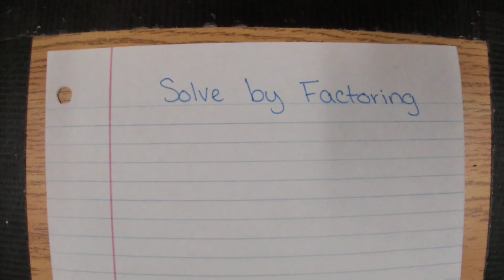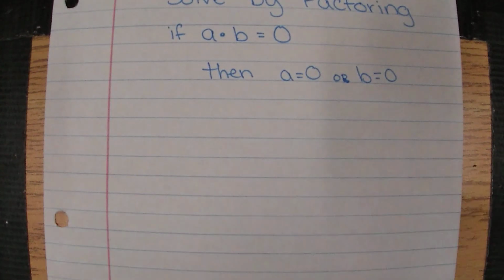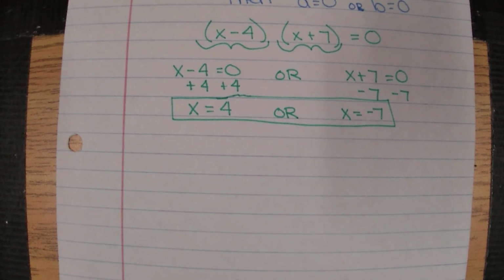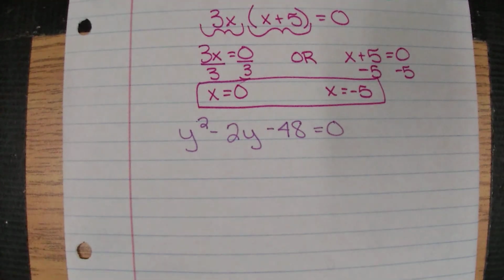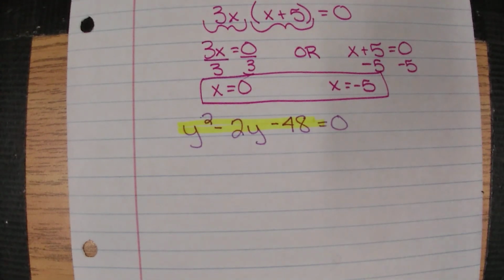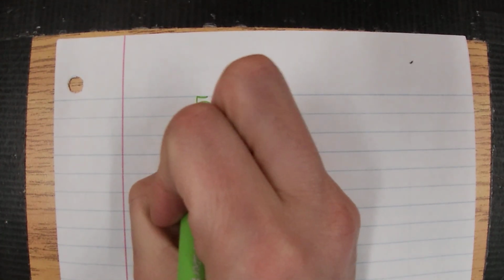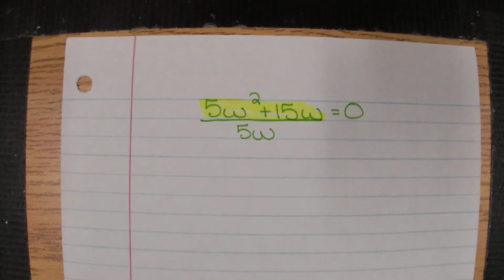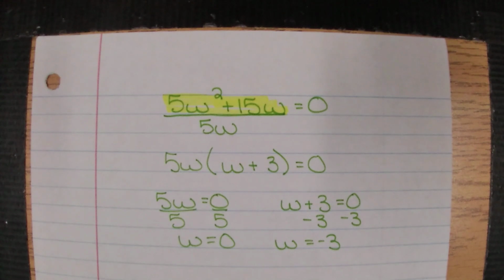Solve by factoring day 1